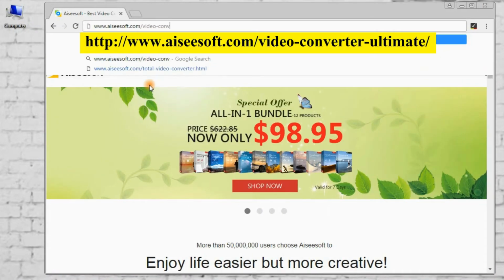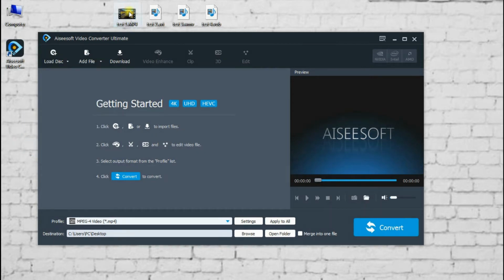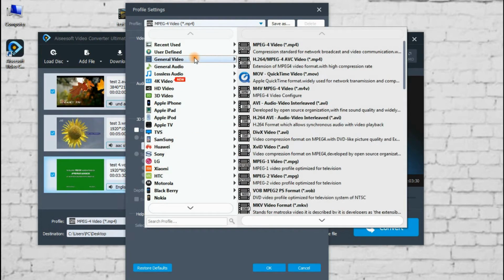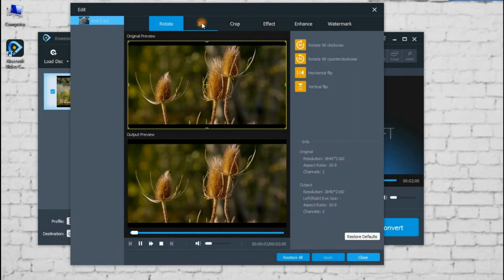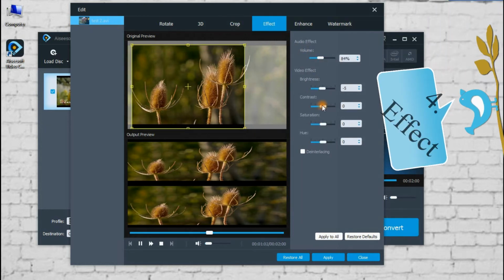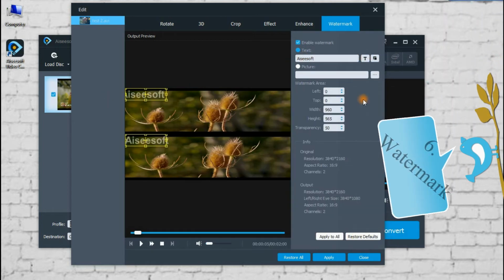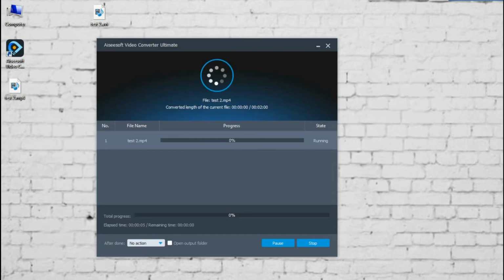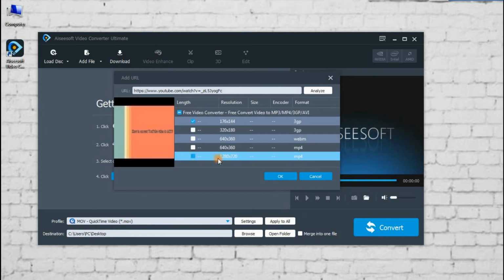How to Convert/Edit/Enhance Video and Audio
Aiseesoft Video Converter Ultimate is the powerful all-in-one video software, which is able to convert almost any video, including DVD, video files on computer.
Edit video (clip, merge, crop, watermark, mirror, rotate, crop, effect).
Enhance video (remove video noise, reduce video shaking, adjust brightness, contrast, hue, saturation, upscale video from SD to HD/4K).
This video tutorial shows you how to use Video Converter Ultimate to convert local video and homemade DVD, audio, edit video and enhance video quality.